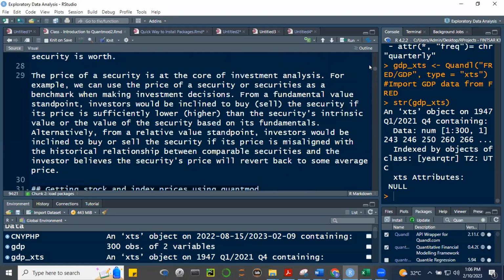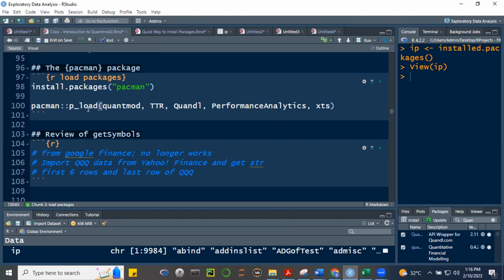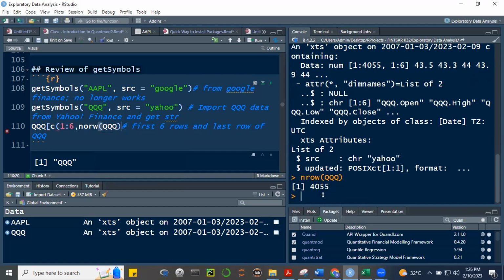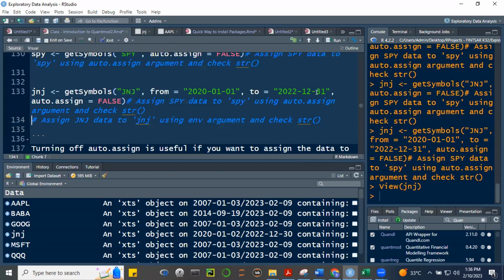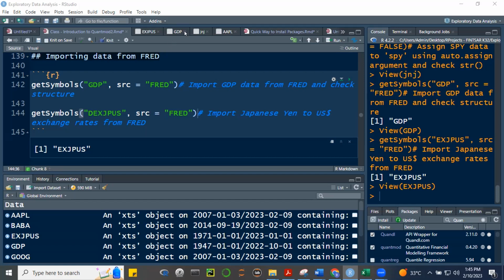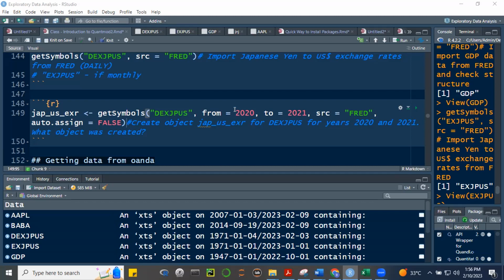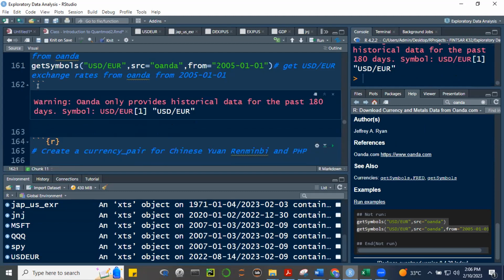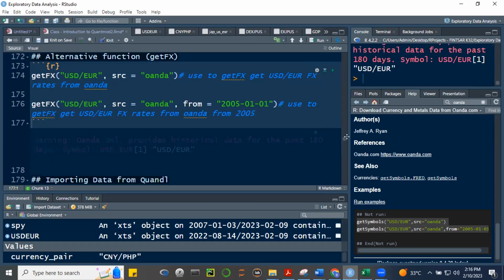FINANLY FINLYTS Feb 10, 2023 Quantmod2